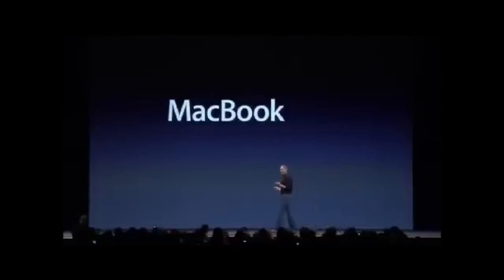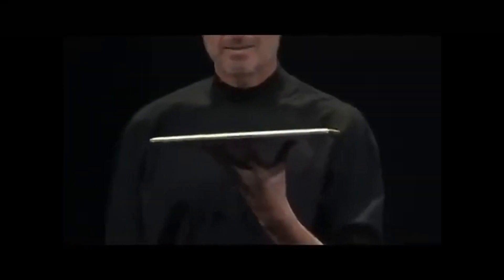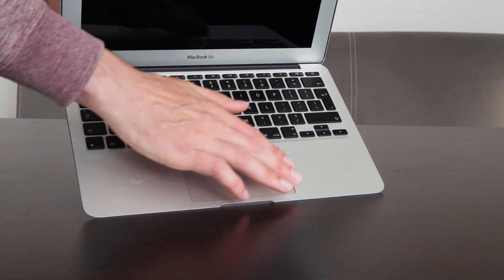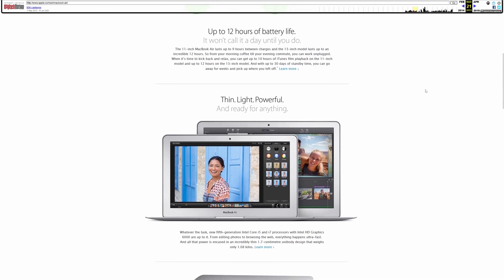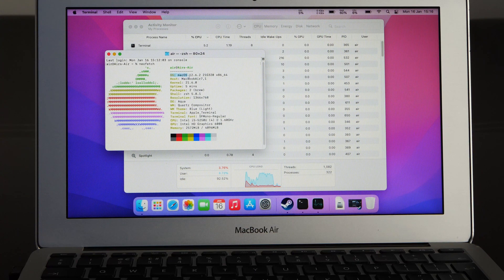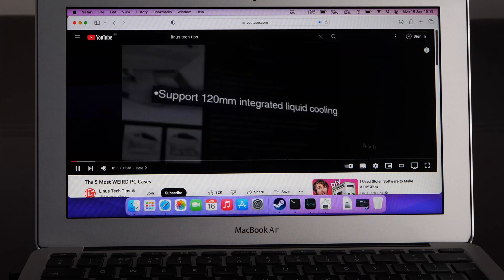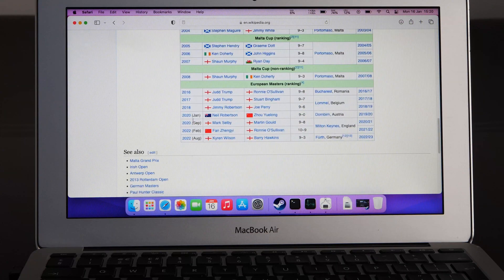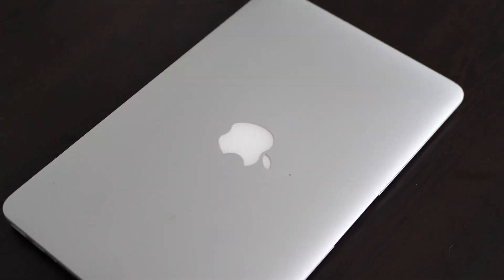2015 MacBook Air 11 in 2023??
In this video we are looking at a 11.6-inch Apple MacBook Air model from 2015 or model identifier MacBook Air 7,1.

It is the last MacBook Air from this generation with this design before 3rd gen Retina. And in the next gen Apple didn't have a 11-inch Air, just a 13.3 one.

The specs of our little hero here are Intel Core i5-5250U CPU with  Intel HD Graphics 6000, 4GB RAM and 512 GB SSD. The software is Monterey.

The CPU is with two cores and four threads. It is using Broadwell microarchitecture which is the 14 nanometer die shrink of Intel's previous Haswell microarchitecture. The base frequency is 1.6 GHz with boost to 2.7. The integrated GPU is HD 6000, which is... just an integrated graphics.

MacBook Air Amazon